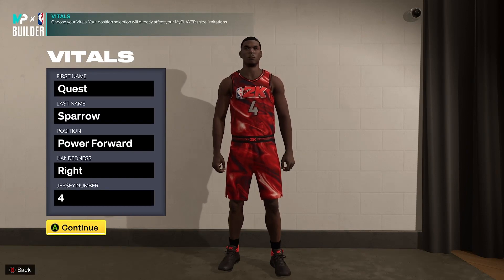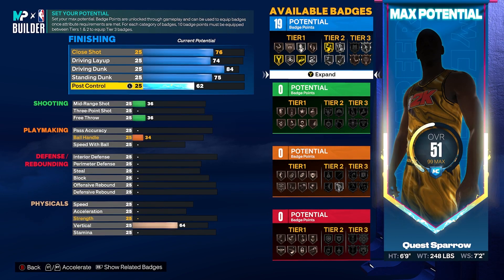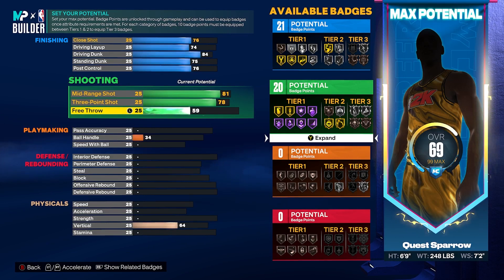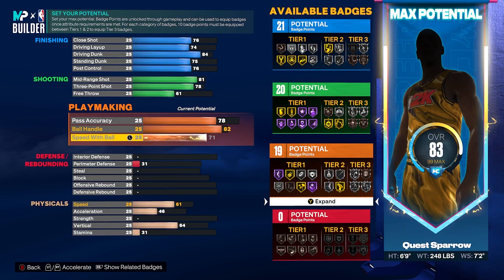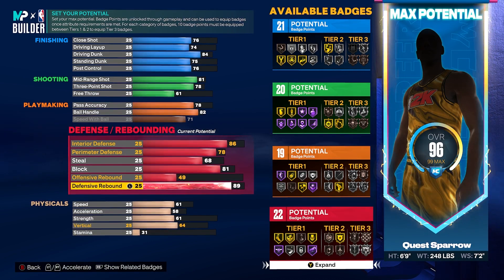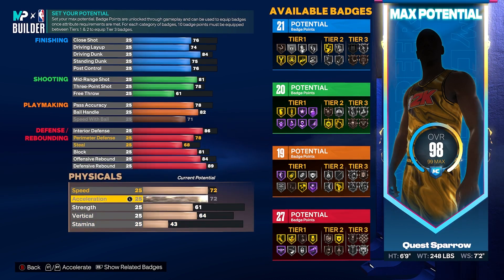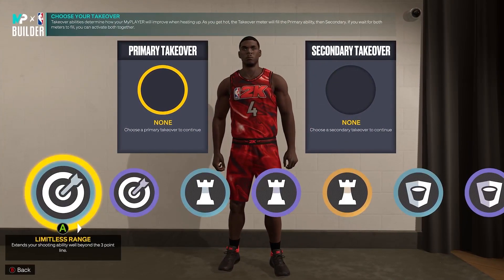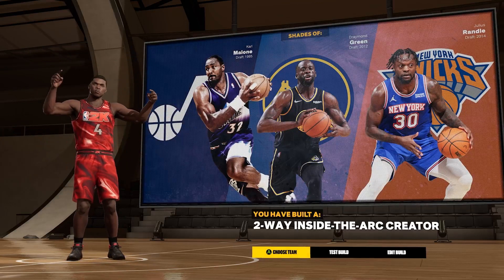"2-Way Inside-The-Arc Creator" Build! | NBA 2K23 Next Gen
Here's a blueprint to getting one of the RAREST names in all of NBA 2K23 Next Gen!
Shades of:
Jermaine O'neal
Karl Malone
Elton Brand